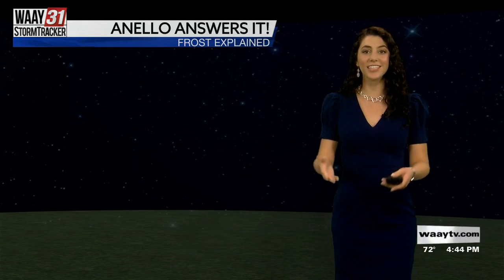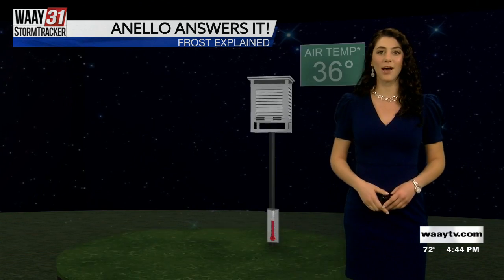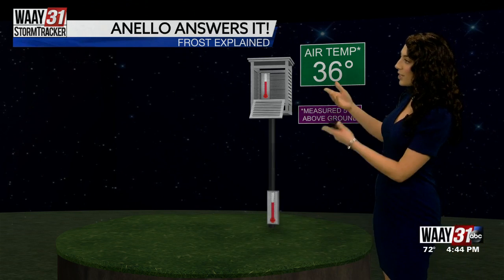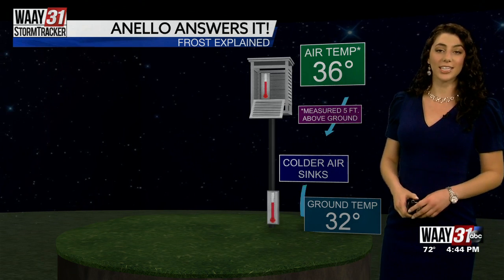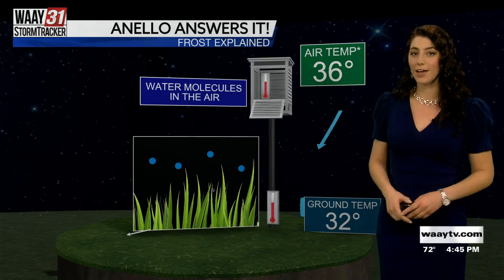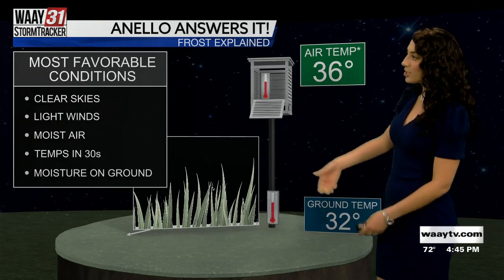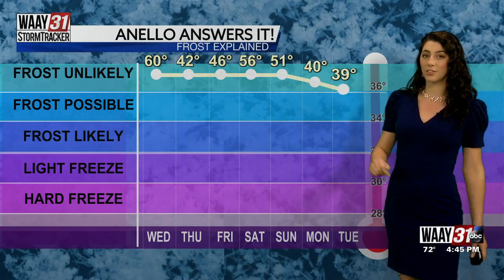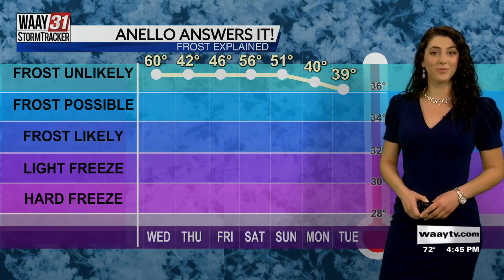Anello Answers It: Frost Formation Explained